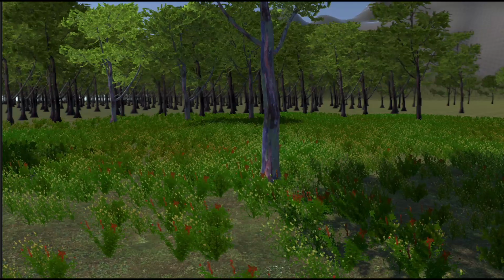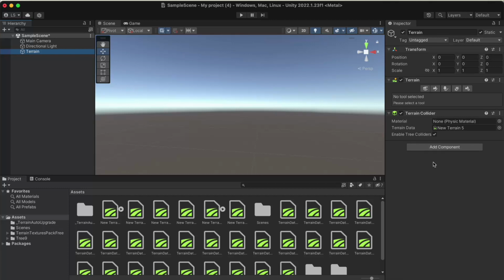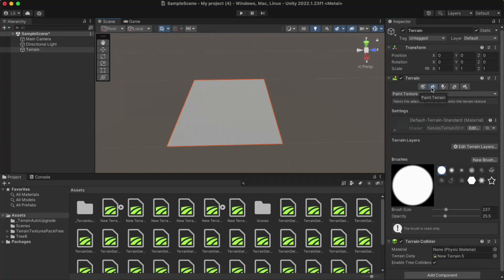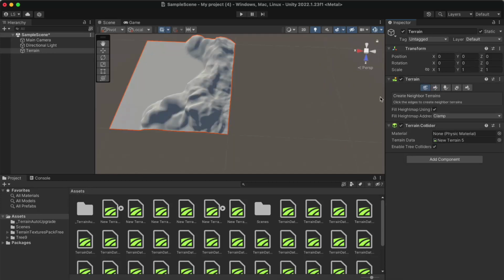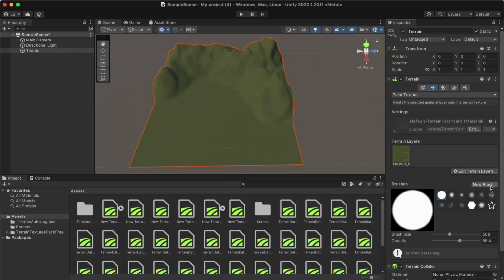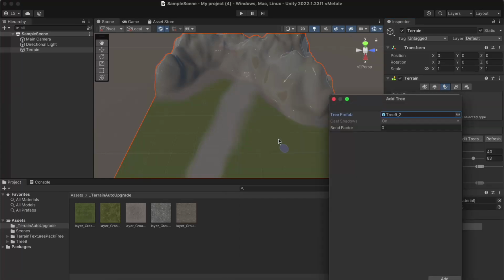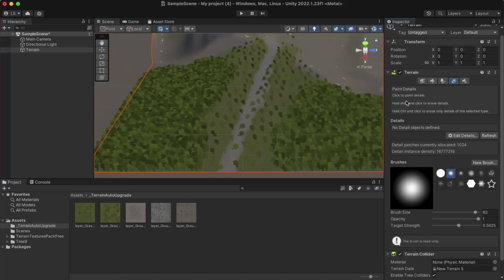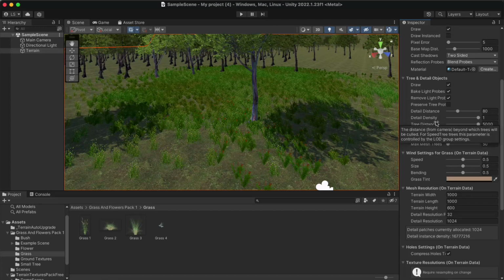Unity Terrain for absolute beginners! Easy and simple steps to create your first ever WORLD!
Here is a simple tutorial for those who want to learn the basics of Unity Terrain. create your first map using this feature and get one step closer to building your first game!
0:00 Introduction
2:20 Create a terrain
5:09 Neighbour terrain
6:12 Paint terrain
14:44 Paint trees
18:40 Paint details
21:25 Terrain settings
Welcome to Lemon Games!
Thanks!